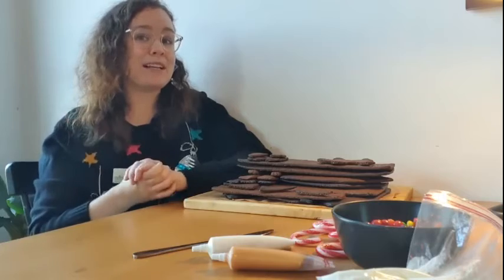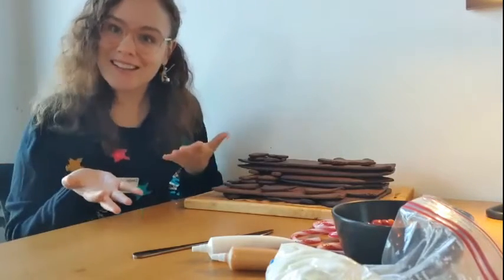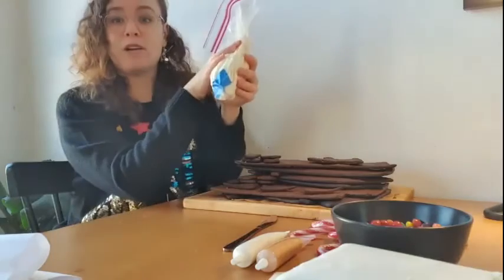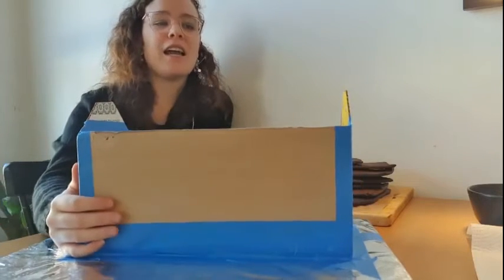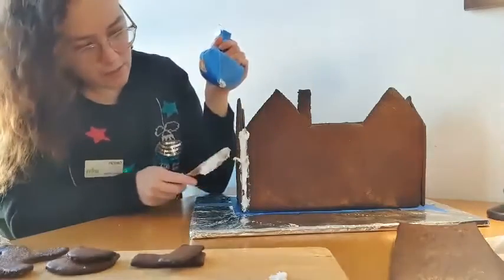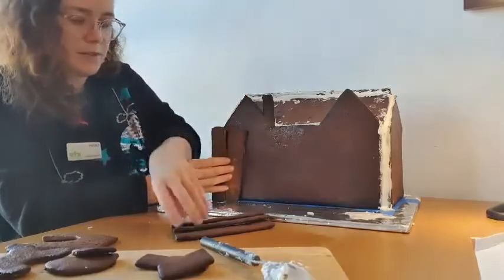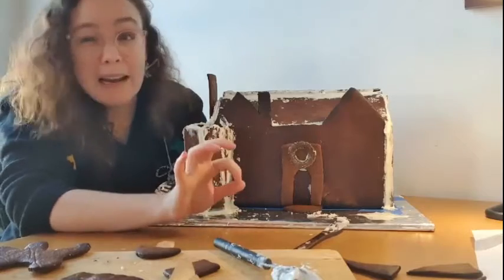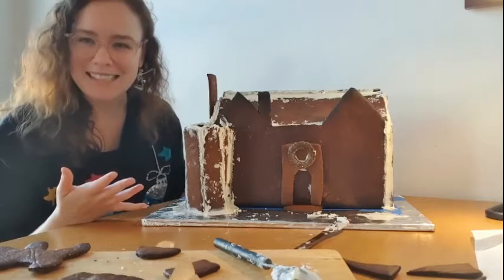Holiday Crafts: Introducing the Wandsworth Libraries Gingerbread House Competition!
Introducing the 2020 Wandsworth Libraries Gingerbread House Competition. Build your own gingerbread library or literary-inspired structure for a chance to win your book of choice from our Advent of Christmas Books (posted every day during advent on Wandsworth Librarians Facebook page).

Send us a picture of video of your gingerbread structure by midnight on 3 January, 2021 for a chance to win!

Now, watch Carolyn *attempt* to make Battersea Library…in gingerbread! Check us out on Facebook or Twitter (@Better_Battersea) for the final results!

All Wandsworth Libraries are open, 10am-5pm on their regular weekdays. Please check your local branch for their weekend hours. You can use a pre-booked computer, pick up reservations, drop off books for return, and now browse some of our collections!

We have loads of exciting Christmas, winter, and other holiday activities online this December. View our full schedule of events

Don't forget, Wandsworth Libraries has loads of online resources, like ebooks, audio, music, newspapers, and more!